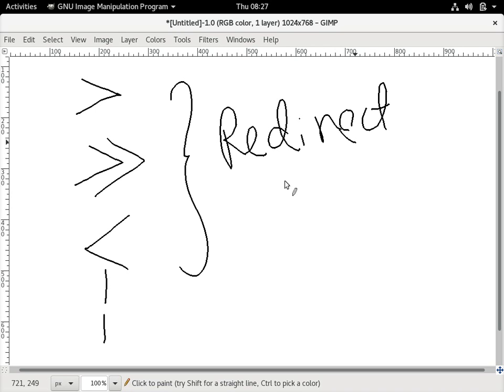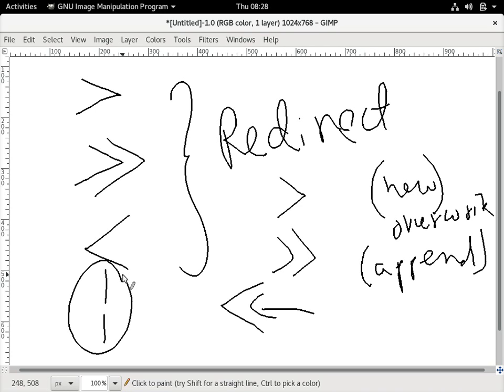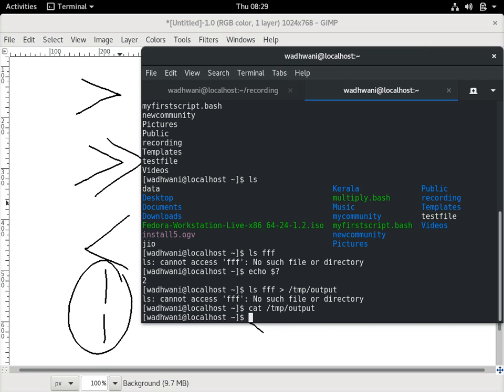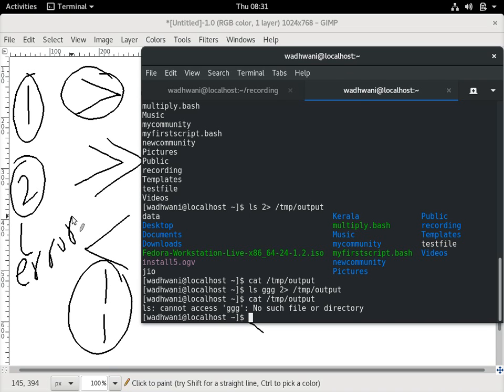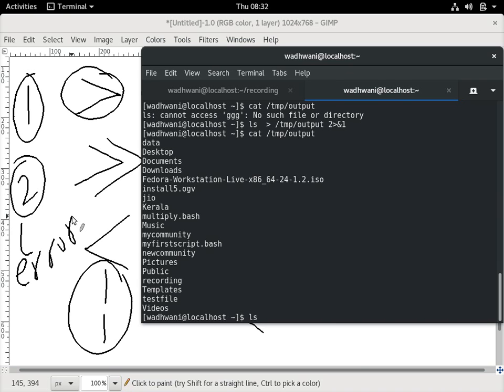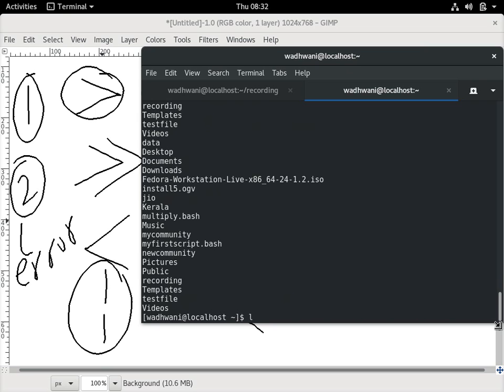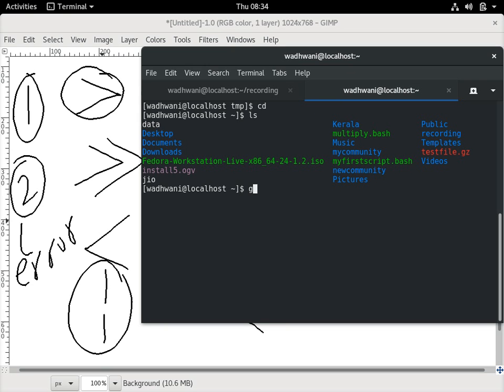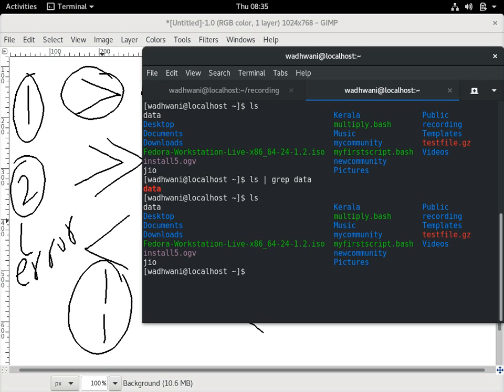Learn Linux 38 - Shell Scripting 5